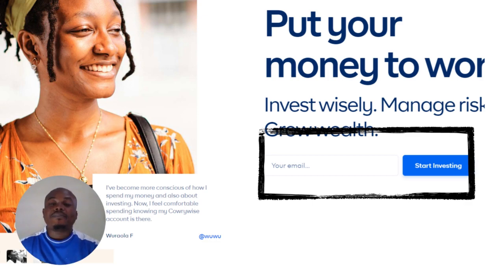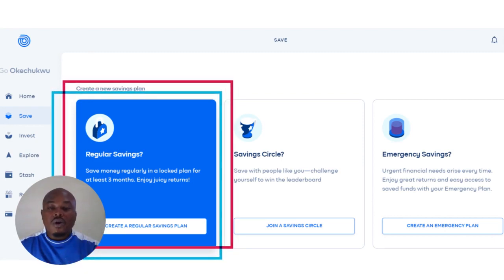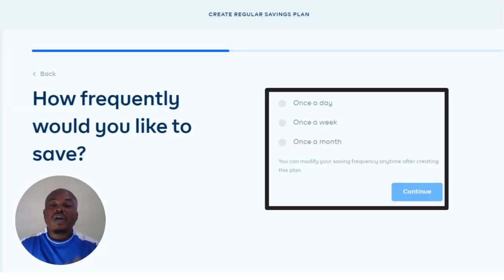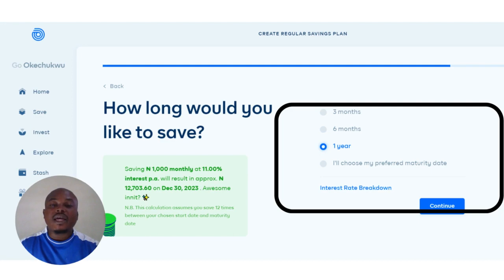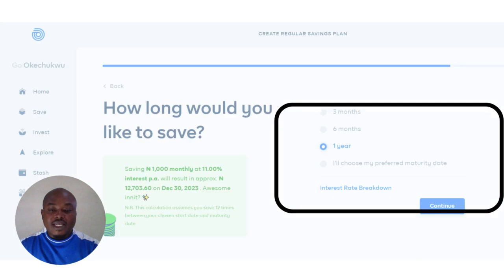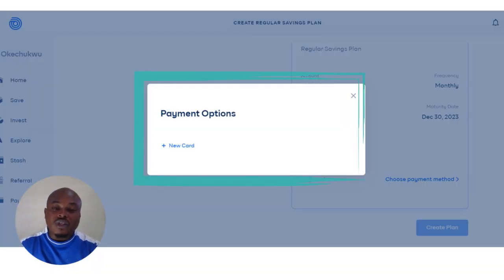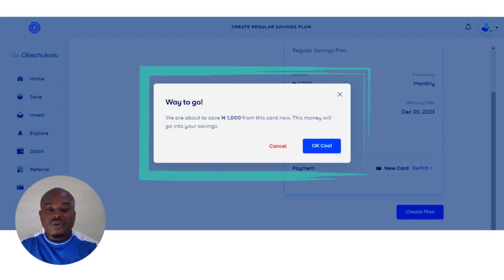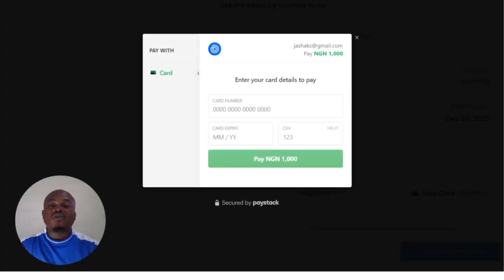Savings Tips: Best Automated savings App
Best Savings Tip: Automate your saving. Are you finding it difficult saving money? Or you think you earn too small to save. Or probably you can’t allow your savings to mature before using it.
Here’s a Step-by-step guide to create and set up an automated savings account on Cowrywise.
Follow these steps. Automate your savings and relax.

None of this is meant to be construed as investment advice. Please always check with your licensed professional before making any investments or financial decisions. Your investments are your sole responsibility, and in these videos, I merely share my own opinions with no guarantee of HOW TO STOP SPENDING MONEY.